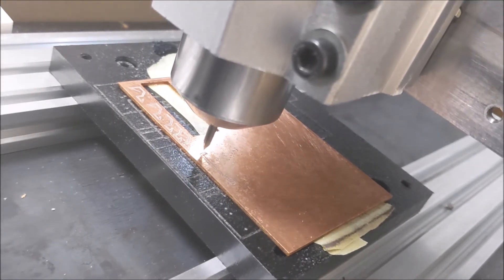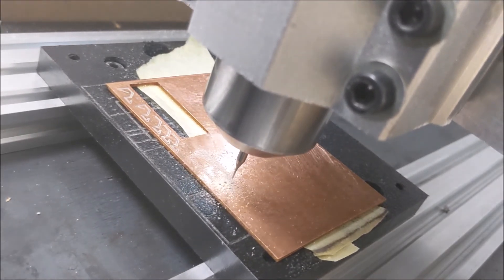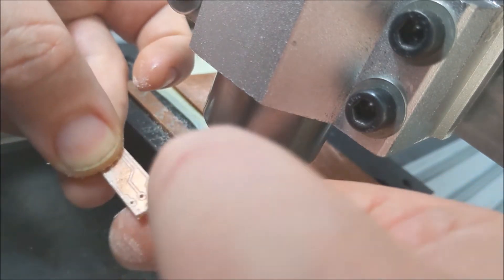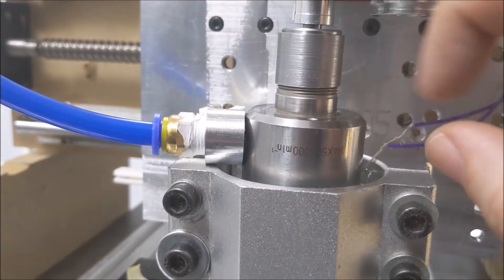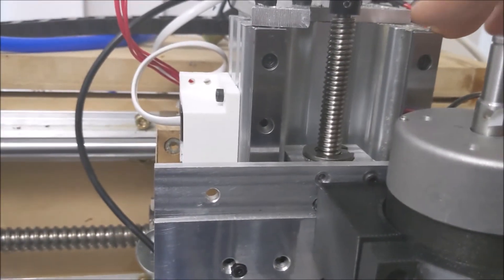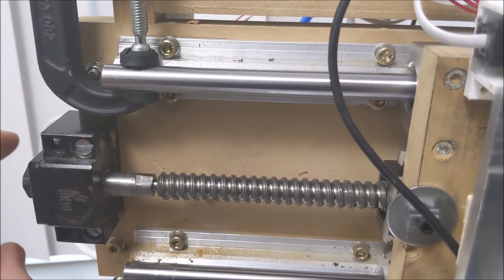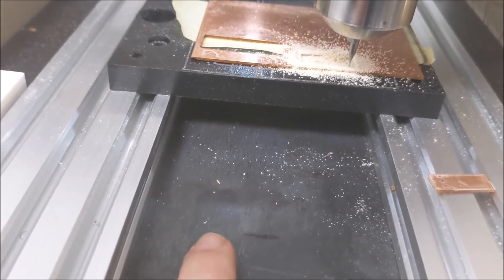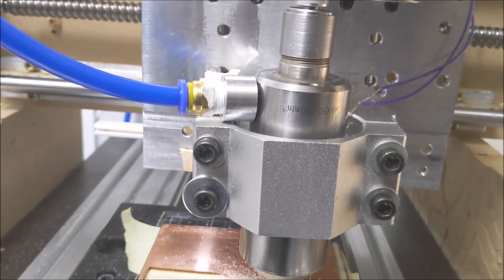NSK ATC NR-40 spindle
First run of my final setup for the NSK spindle.  This test was a simple breakout pcb millin gjob for a SOT23 chip (TMR sensor) which was a breeze to solder up.  Having the ATC setup is really really great!  If anyone has any questions or needs any dimensions please let me know below.